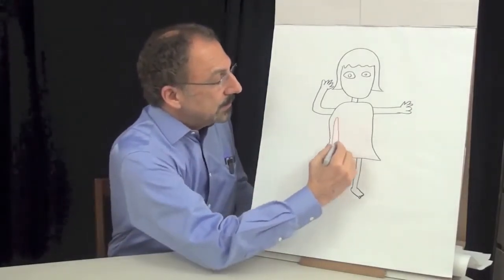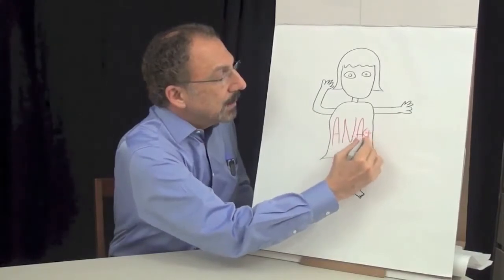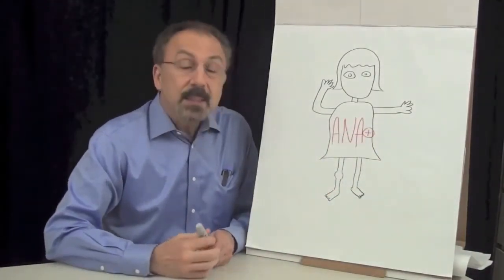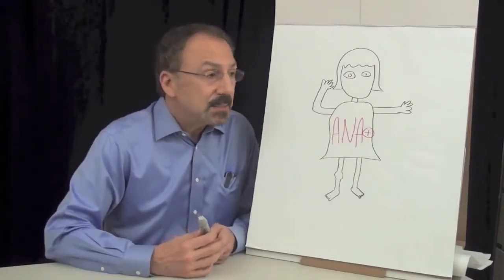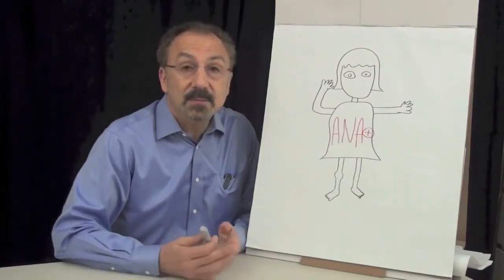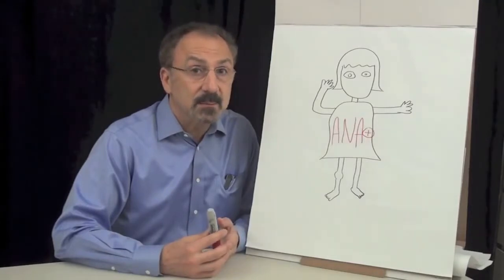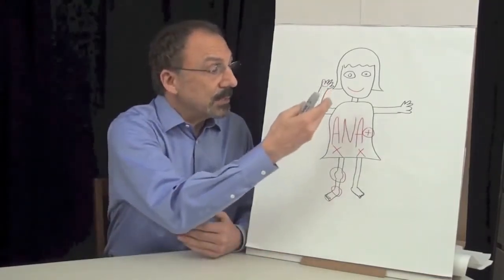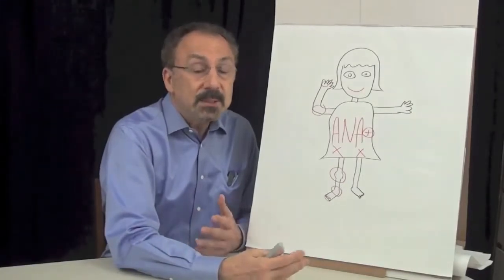Juvenile idiopathic arthritis | Cure Arthritis Naturally